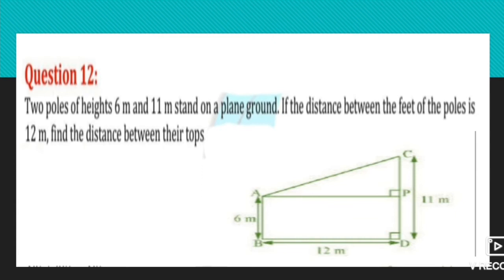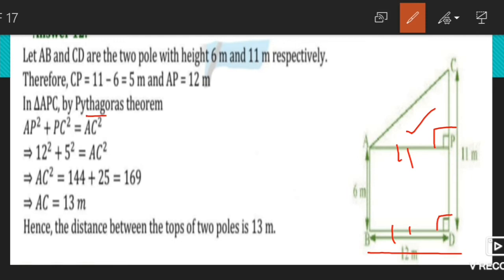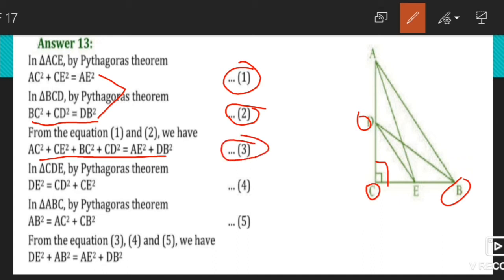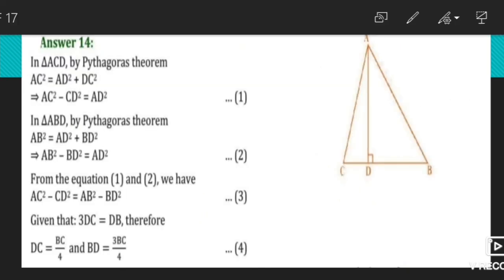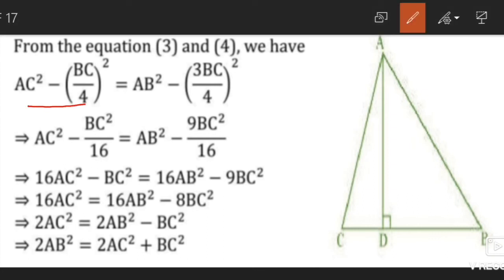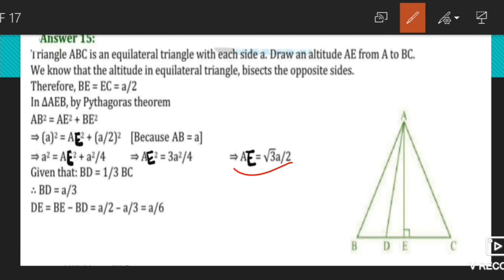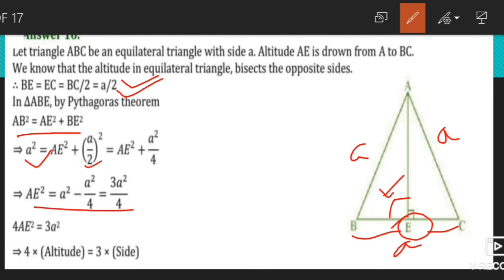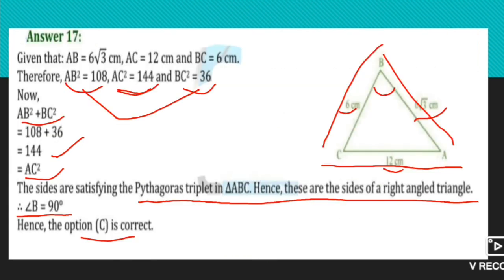Solution of Exercise 6.5 part 3 (Class X)